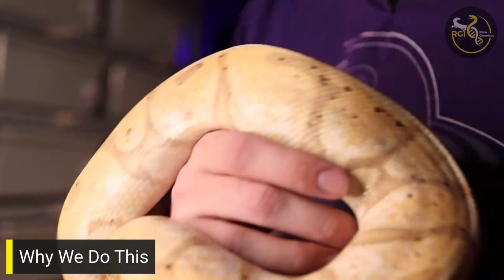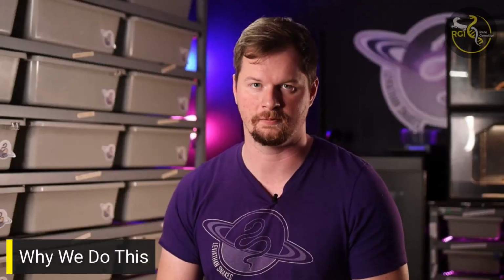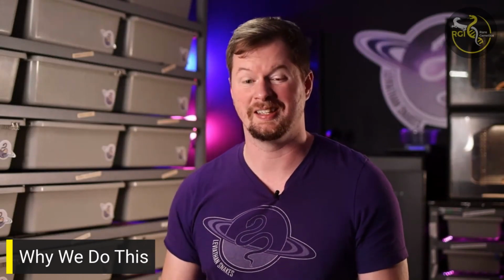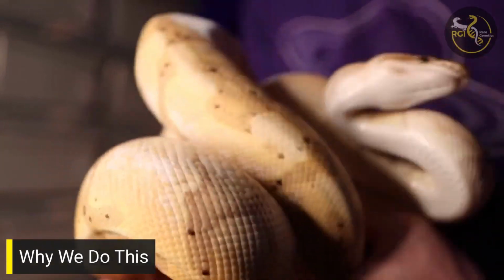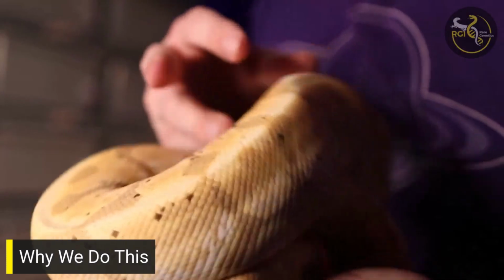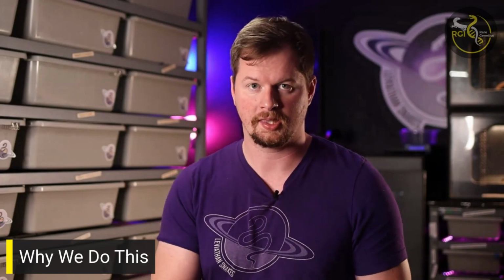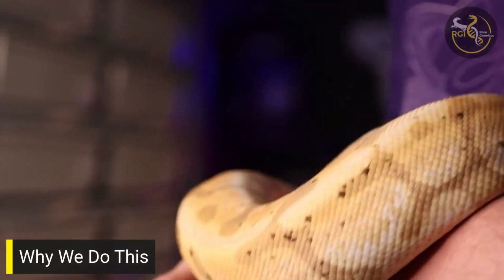Hurricane Season at Rare Genetics! - Reptile Genetics Weekly Ep. 39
What's going on in the world of reptile genetics???

Dr. Ben Morrill of Rare Genetics, Inc. presents the next episode in Reptile Genetics Weekly, a video series where we discuss genetic research in reptiles.

Thanks again to Jergen of @proherper for his help developing the Hurricane/Trick test, and to @LeviathanSnakes for contributing to our "Why We Do This" Segment!

All proceeds for merch go to funding more genetic research and shed tests!

Let us know if you have feedback or questions for future episodes in the comments below!